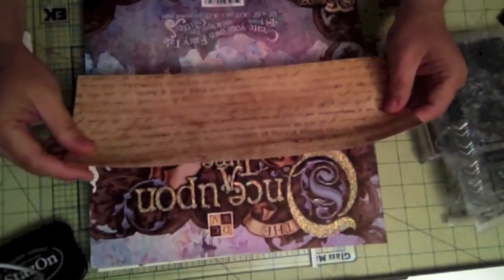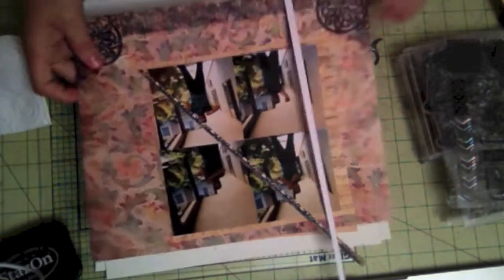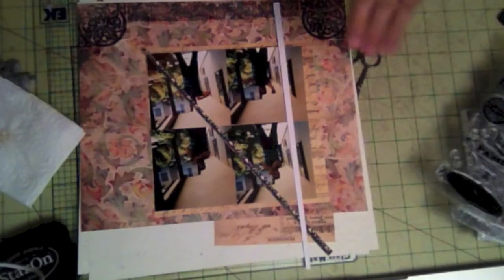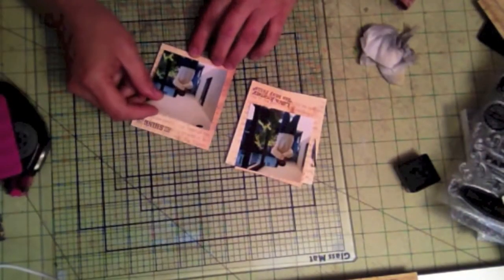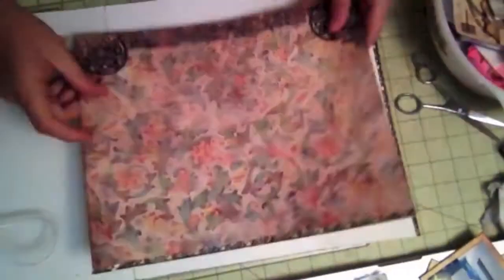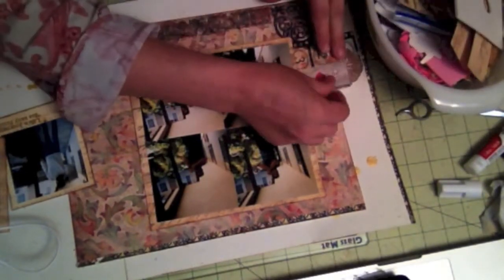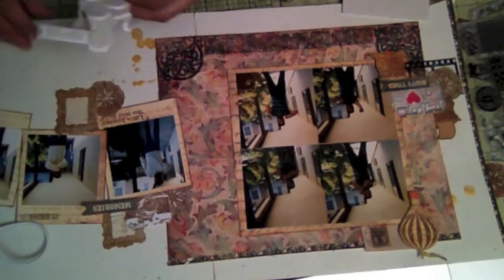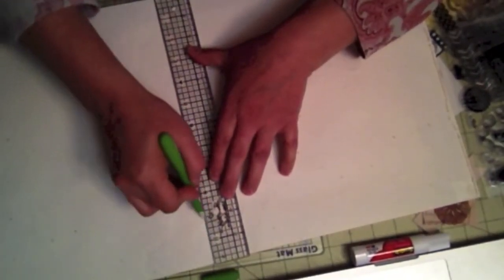Tai chi master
I used die cut with a view once a upon a time paper pad and a sketch from pinterest on cinnamon west board to guide me on the construction of this layout. I also used the new Amy Tangerine yes please stamp and also her old stamp set for embellishments.